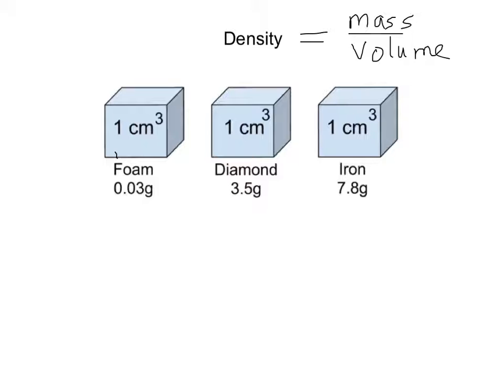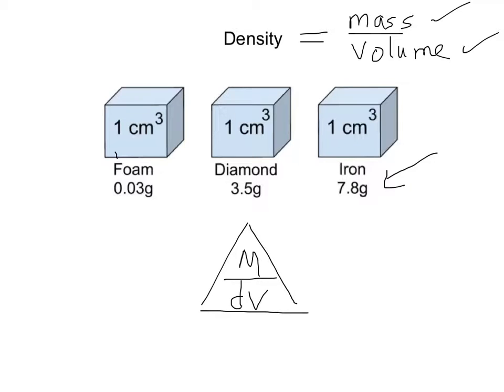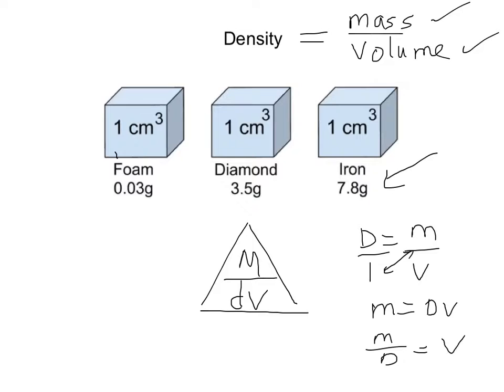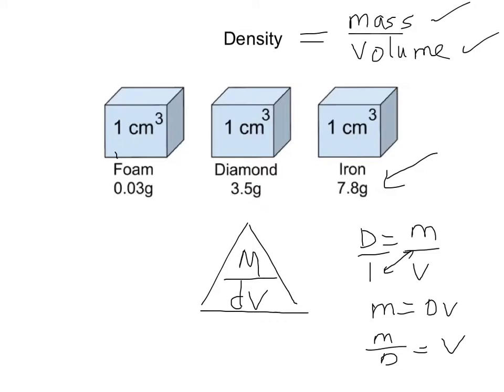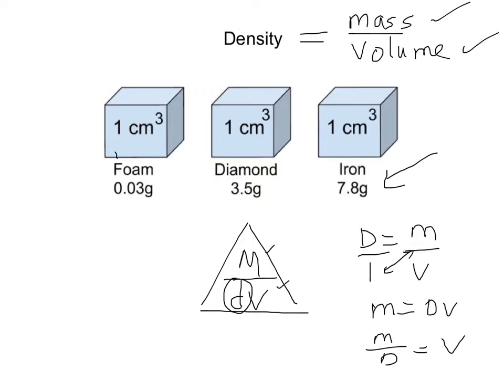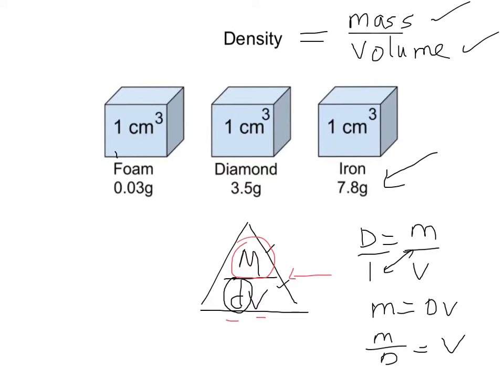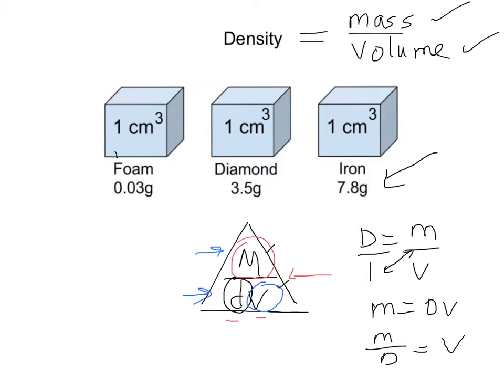Density Quick Review